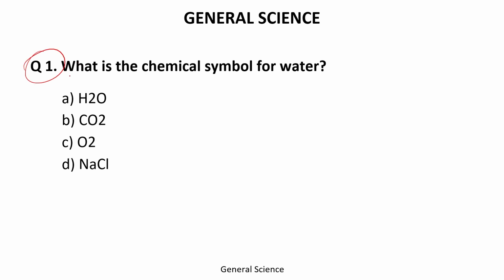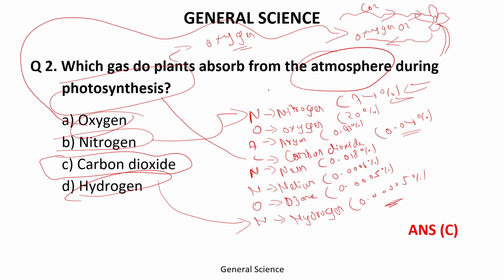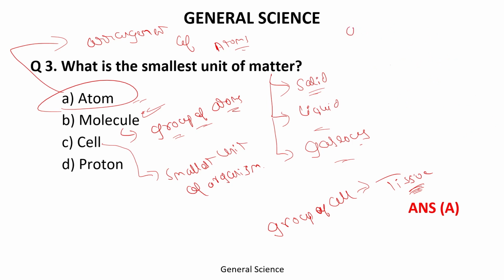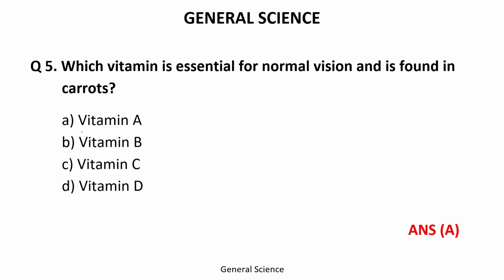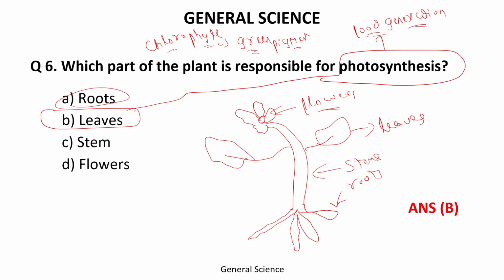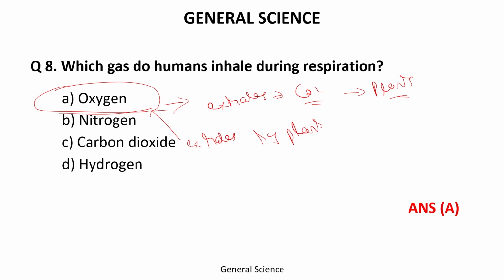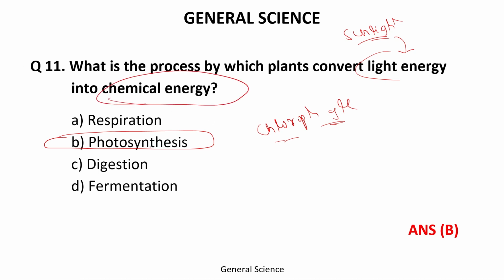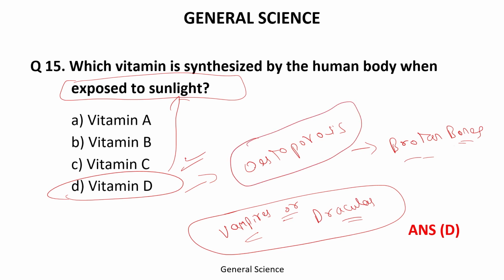Example with Solution: General Science Part 1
In this video We have discussed the examples and solutions of General science

📡 Key Features:
Syllabus-based Content